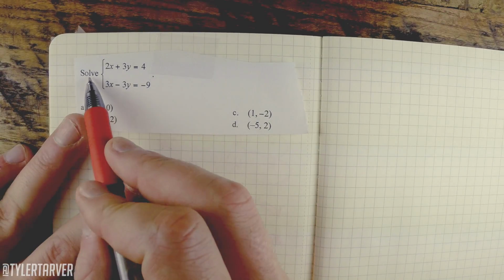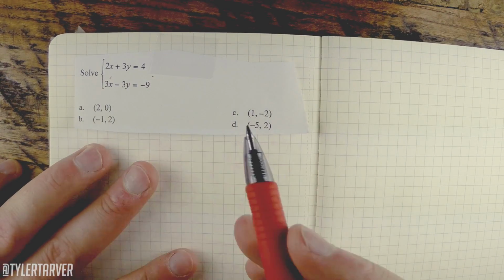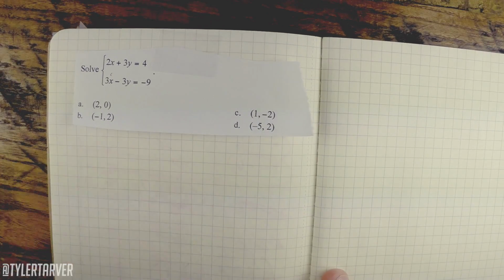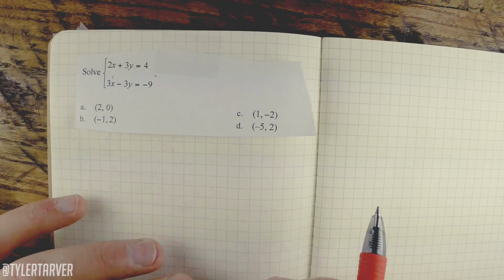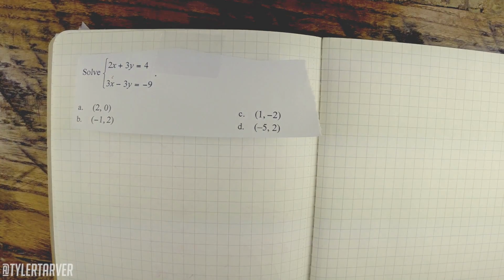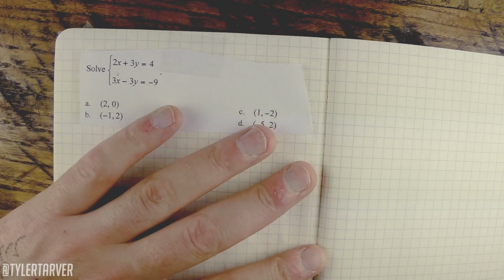Solving Systems by Elimination